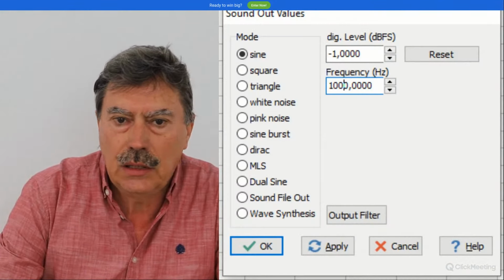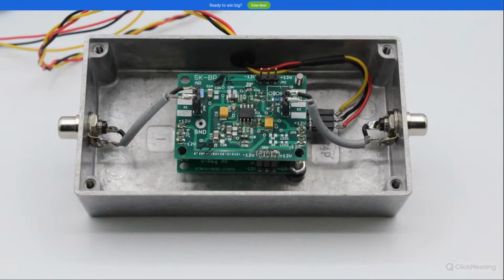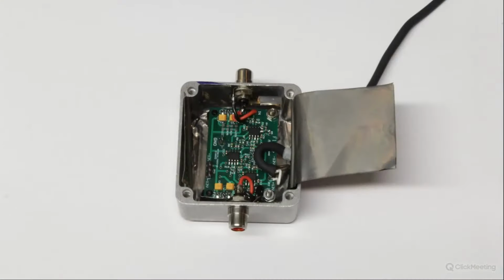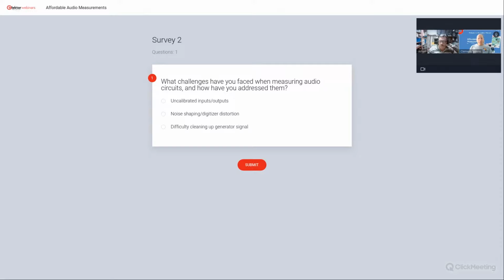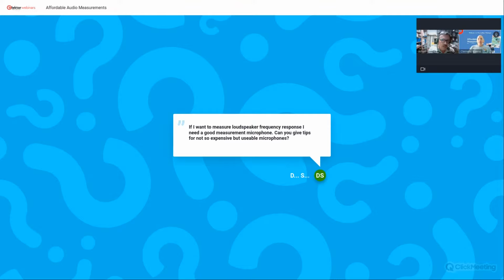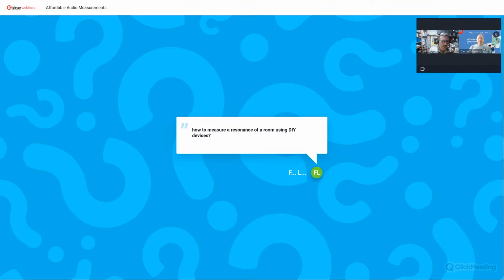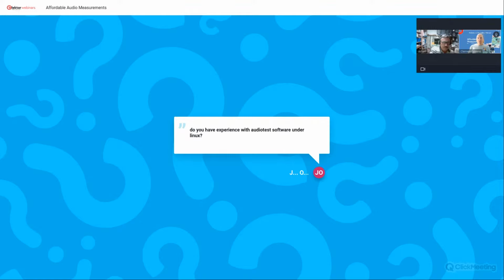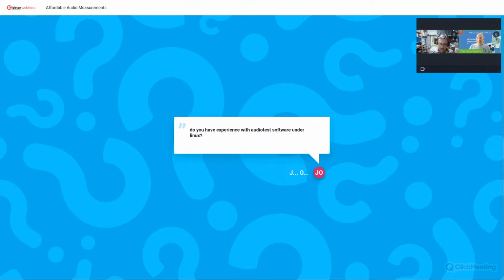Affordable Audio Measurement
Are you interested in measuring the key characteristics of audio circuits but find the professional market's equipment too expensive? Then join our webinar on Affordable Audio Measurements! Alfred Rosenkränzer will show you how to measure audio circuits without breaking the bank, using free or low-cost audio measurement software and an external or internal USB sound card.

In this webinar, we'll share some hardware enhancements to help you improve the quality of your measurements. Learn how to use filters to get rid of noise shaping artifacts, Fliege notch filter to reduce distortion, and low or bandpass filters to clean up the generator signal at a specific frequency like 1 kHz. We'll also answer some of the most common questions about audio measurements, including how to handle uncalibrated inputs and outputs and how to prevent the digitizer from creating its own distortion.